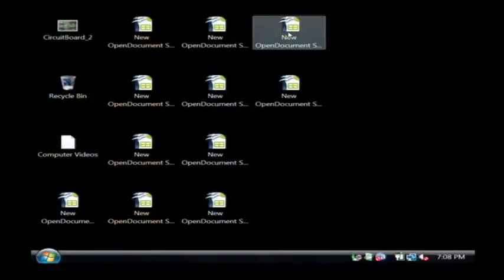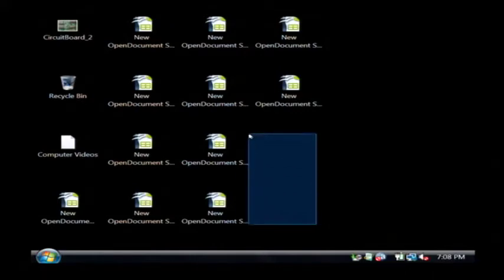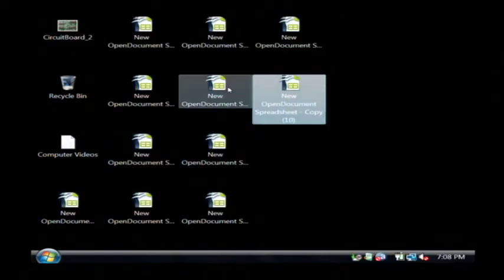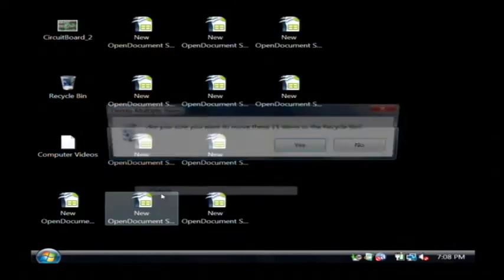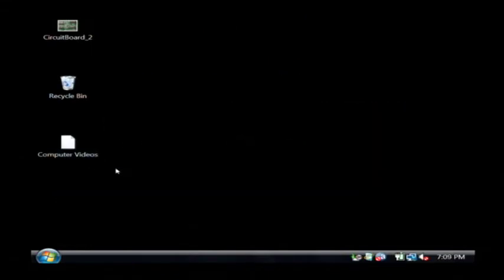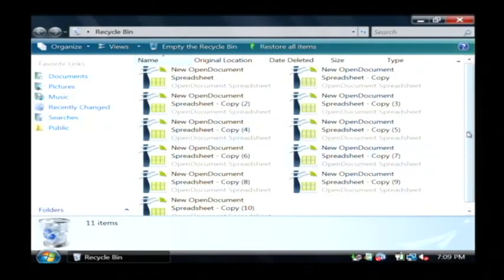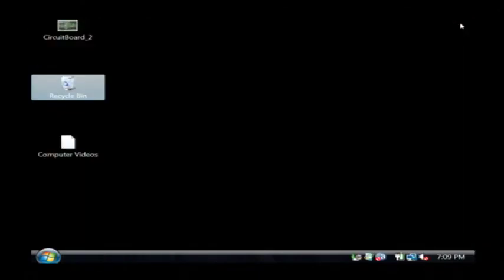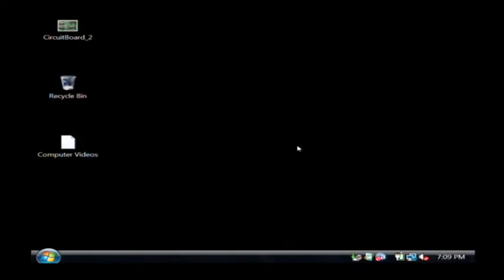Computer Troubleshooting & Tech Support : How to Erase Files Off of a Hard Drive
In order to erase files off of a hard drive, drag a box around selected files and drop them into the recycle bin, or select "Delete." Discover why a recycle bin needs to be emptied to permanently delete files with help from a software developer in this free video on tech support.